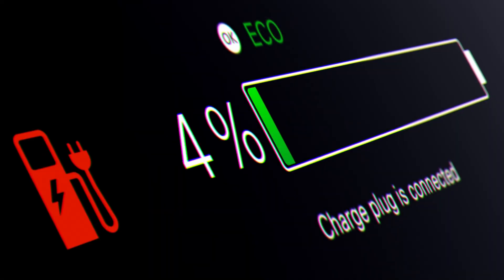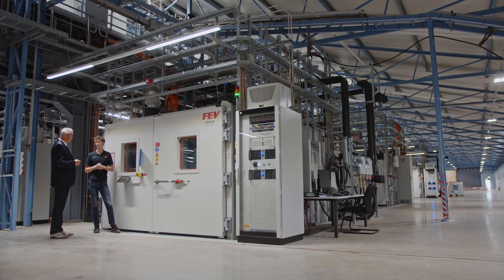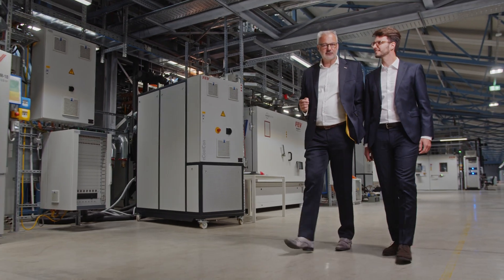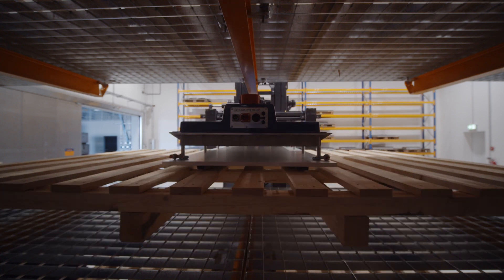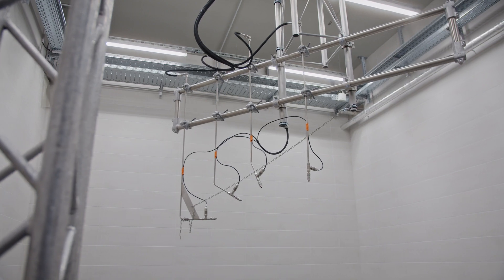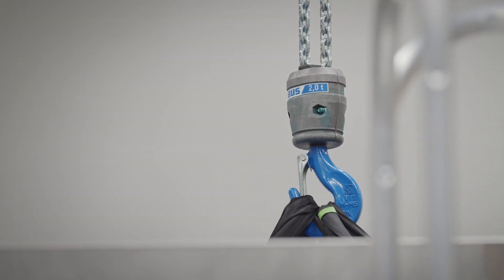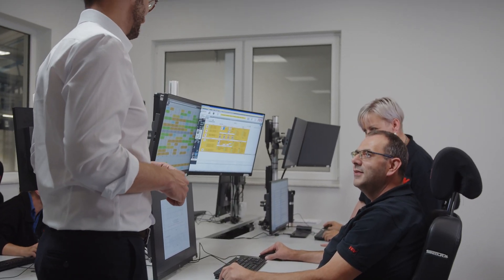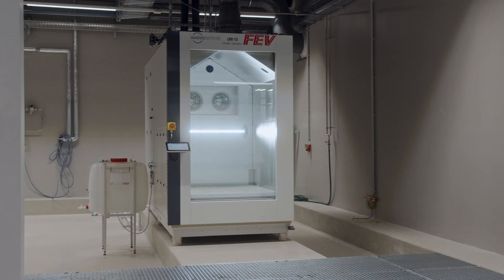FEV eDLP - Efficient Battery Development and Testing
The state-of-the-art eDLP complex measures 15,500 m2. Inside, performance and electrical tests are conducted, as well as tests on environmental and mechanical impacts and abuse tests for battery cells, modules, and packs, plus other components such as inverters and on-board chargers. A wide range of climate zones and ambient temperatures can be reproduced – from -40°C to 90°C. Thanks to a 12,000 m2 photovoltaic system, the energy required to test components is provided almost entirely by power generated from renewable resources.